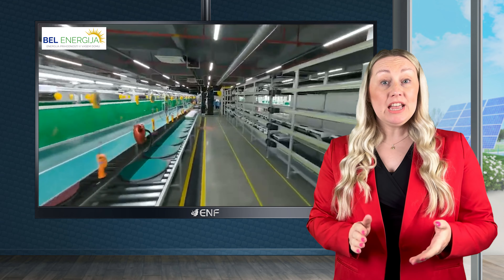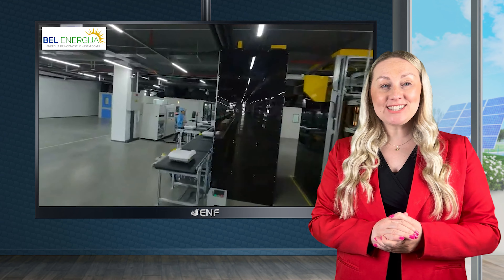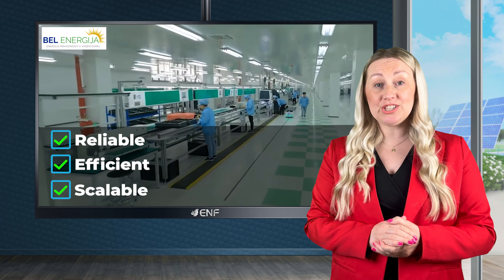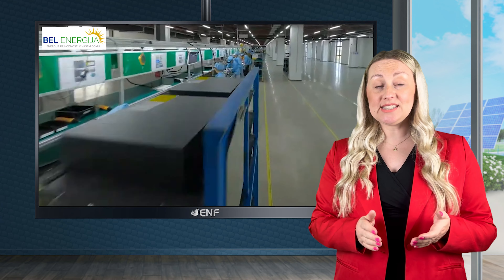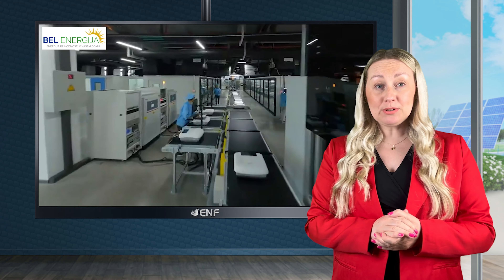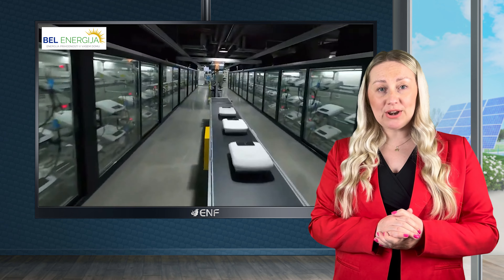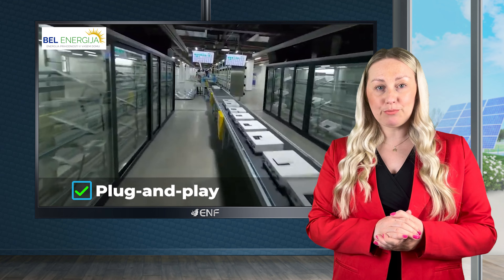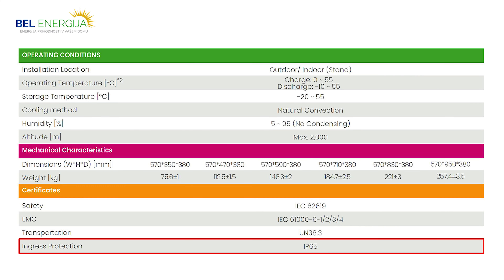BEL Energija - FoxESS ECS4300H H2-H7 Storage System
𝐃𝐞𝐬𝐜𝐫𝐢𝐩𝐭𝐢𝐨𝐧:
• High-capacity: expandable up to 29.03 kWh
• Easy, plug-and-play setup
• Long cycle life of 6000 cycles At 90% DOD
• Durable IP65 protection class

𝐊𝐞𝐲 𝐋𝐢𝐧𝐤𝐬:

Product profile for BEL Energija - FoxESS ECS4300H H2-H7 Storage System including product datasheet